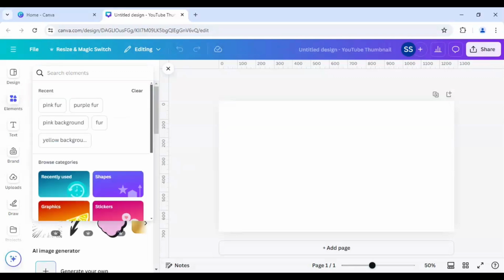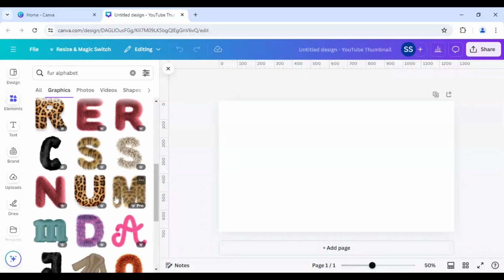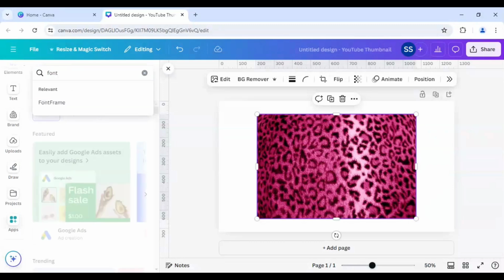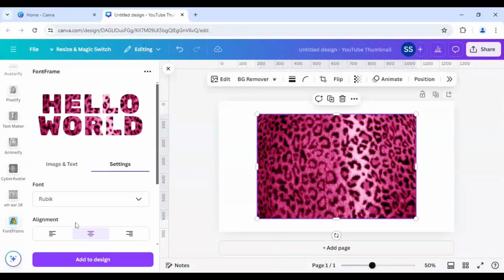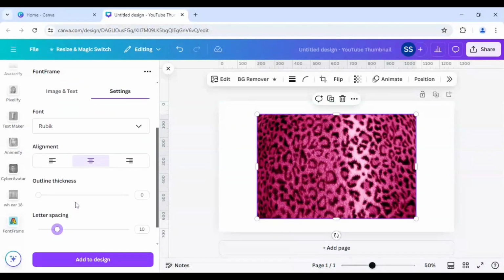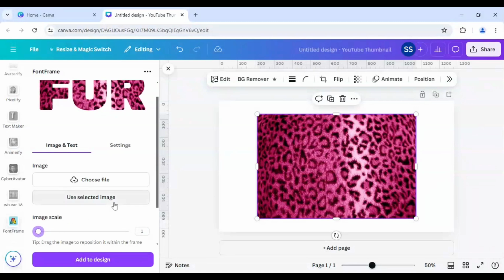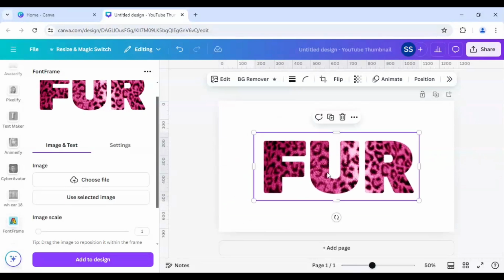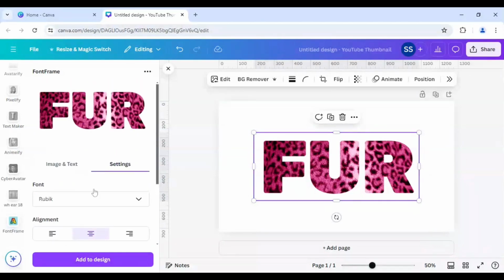How to create a custom animal fur text effect in canva tutorial by DLC Ventures India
In this video tutorial, I have shared with you how to create a custom animal fur text effect in canva. I shared something different in canva without using any frames or other elements to design. This text effect is best if you are thinking to make a fur text using a fur image.

This tutorial in canva is very easy to follow if you check out the whole video as you come to know how to customize and scale the image to make the effect more prominent.

outline text effect canva,
how to add text effect in canva,
best text effect in canva,
canva typography tutorial design beautiful text effect easily,
colorful text effect in canva,
how to create text effect in canva,
text portrait effect in canva - half face typography,
half face typography text effect canva,
half face typography tutorial text portrait effect in canva,
glossy text effect canva,
gradient text effect canva,
how to give shadow effect to text in canva,